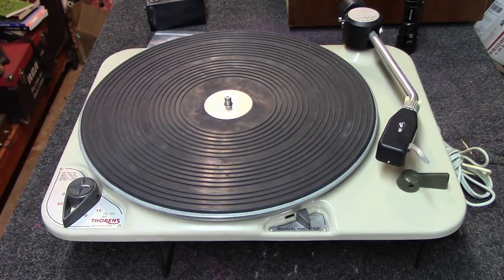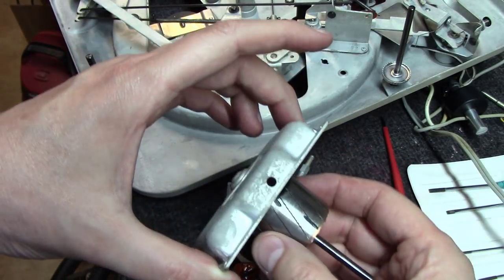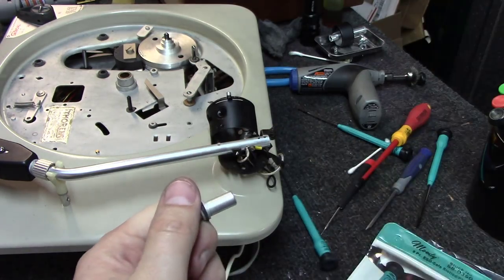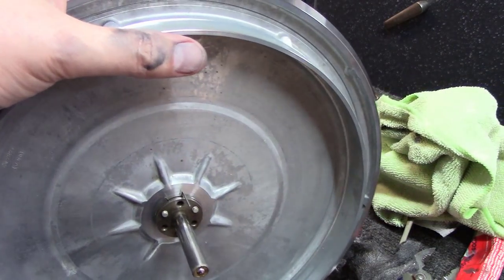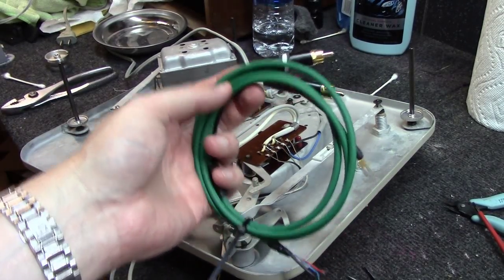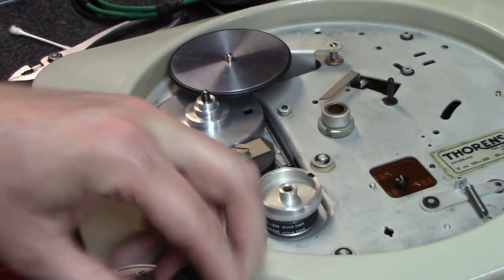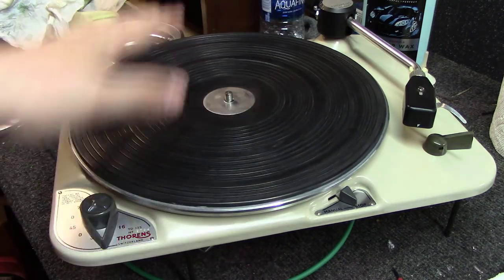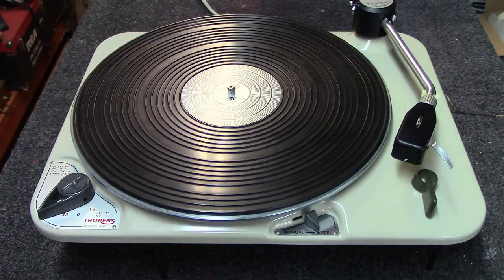Thorens TD-135 Turntable Service and Restoration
BG180 - restoration and service of a Thorens TD-135 turntable. This uses the same E50 motor and drive system as the famous Thorens TD-124.  Rebuilt the motor including the sintered bronze bushings, motor mounts, rubber grommets, idler wheel, and lubrication.  Also fixed the drooping tonearm counterweight issue.  Replaced the start cap and cleaned and waxed the plinth.  A fun project for sure.

You may have to contact this seller but this is who I got the part for the tonearm weight from: